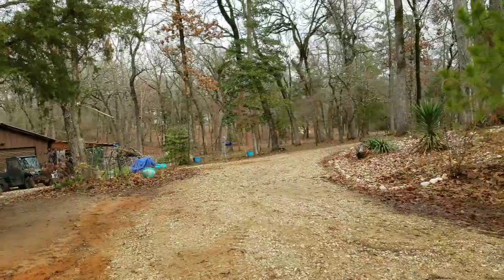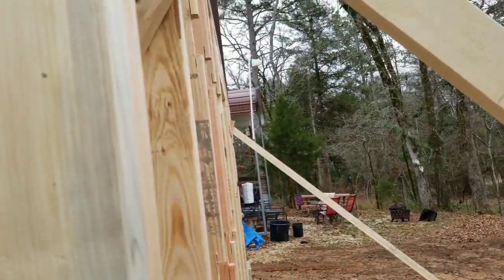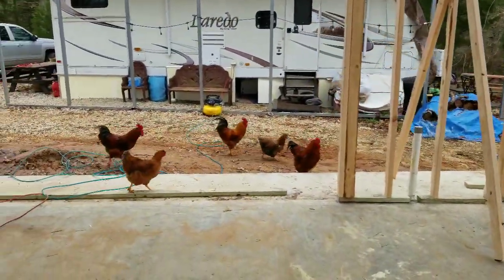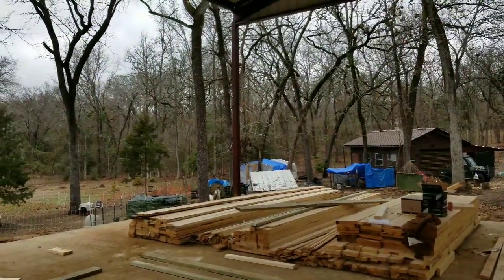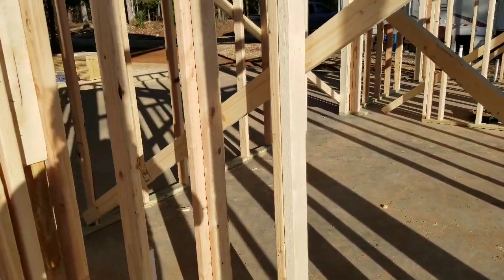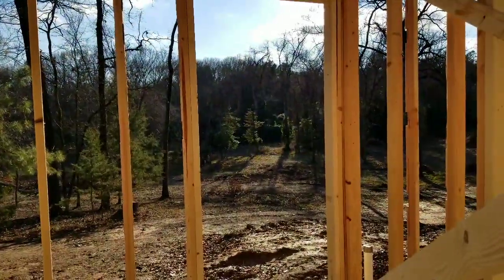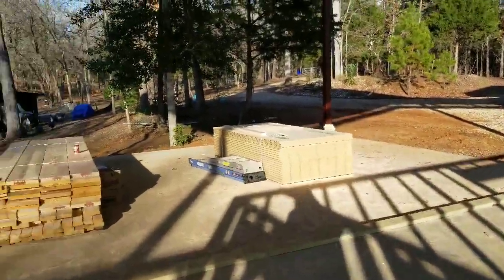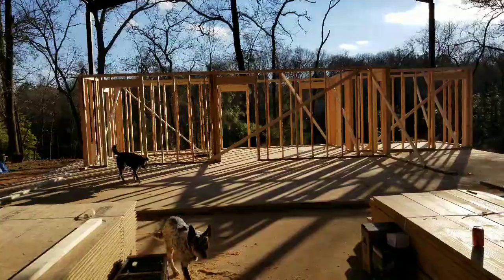TGF - We got walls being framed (Dream coming true)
Early morning and framing crew is here. Walls being framed. So happy to see this taking shape.
Be sure to check out the other family members channels.

They now have a website for ordering broilers around the CT area.